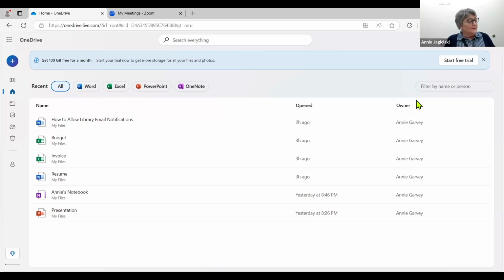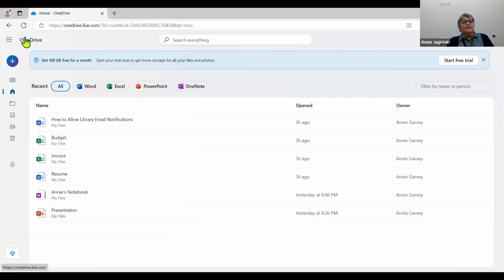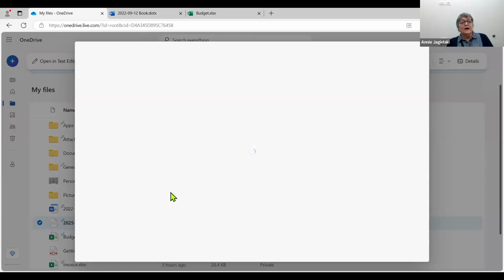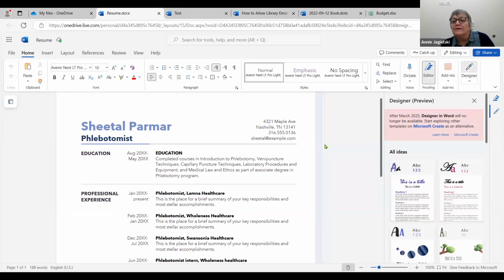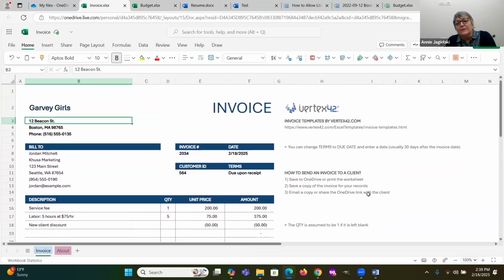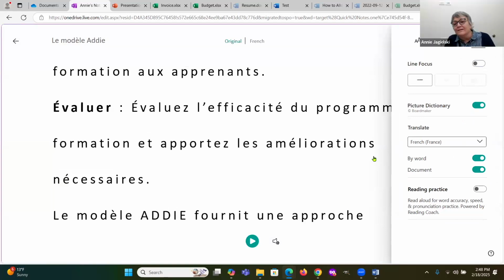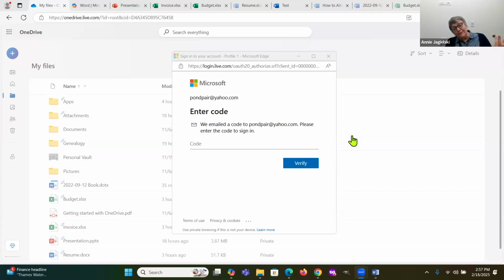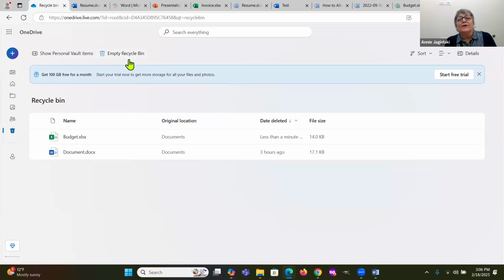Microsoft® OneDrive Basics